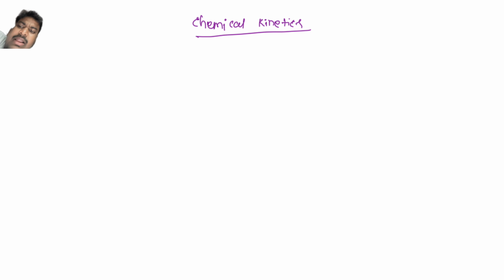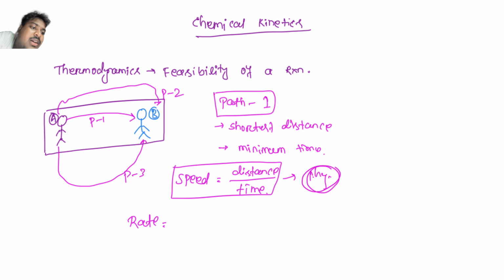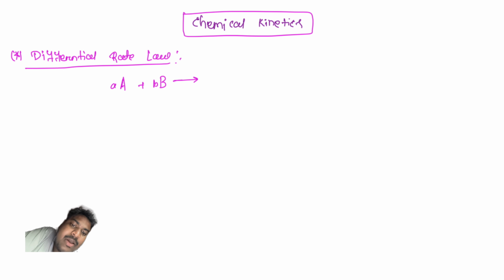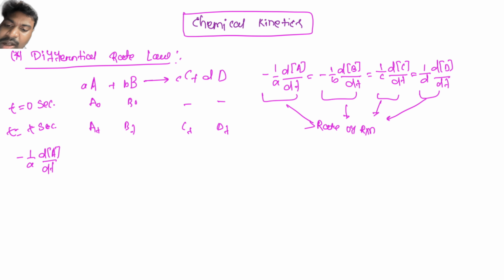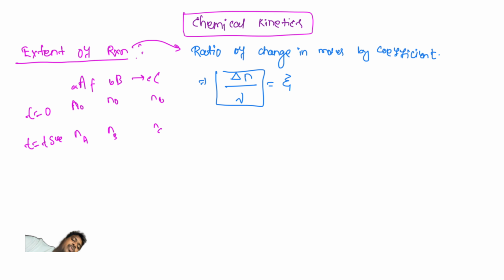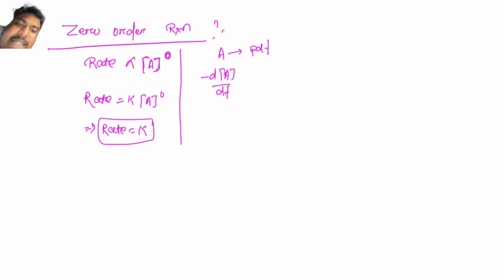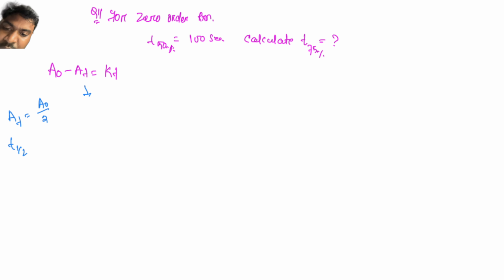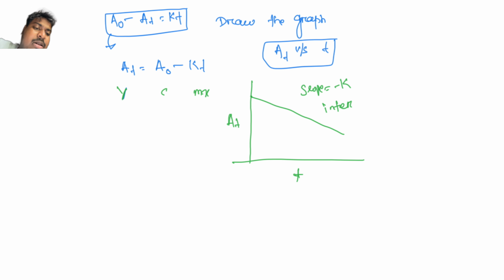31 March 2026